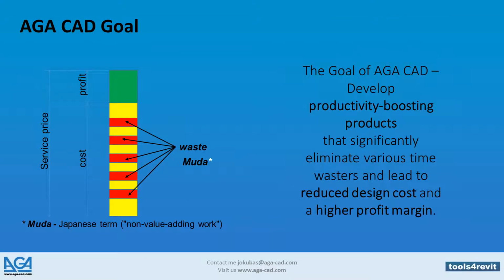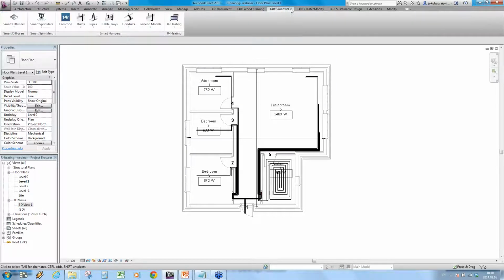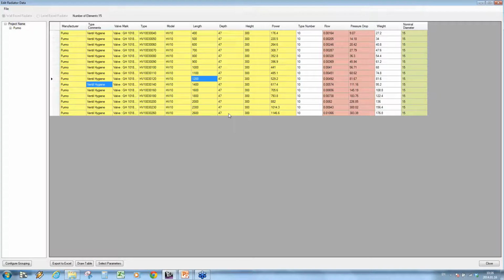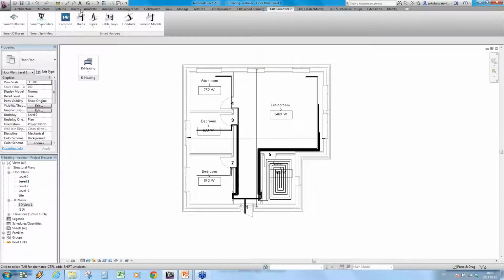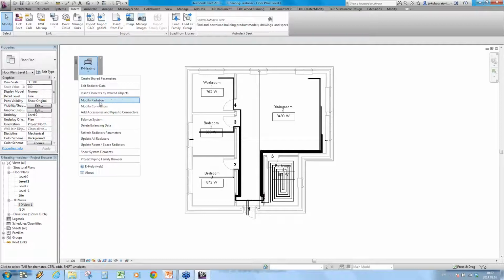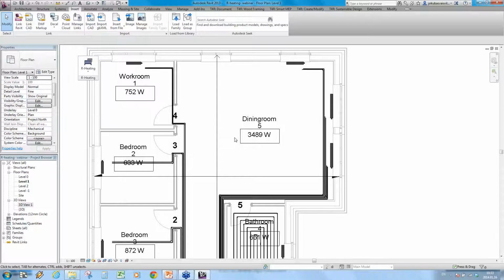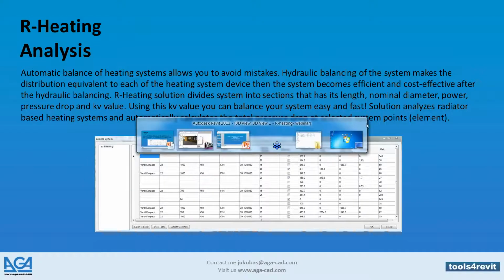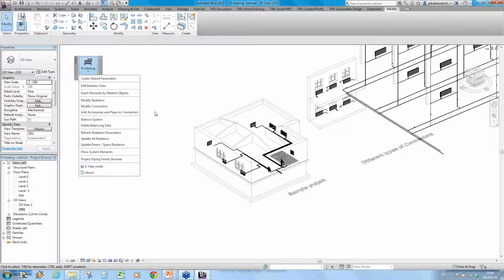AGA-CAD Webinar: REVIT MEP HEATING SYSTEM DESIGN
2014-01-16 web session based on radiator heating system design. During the sesion was demonstrated R-Heating solution from tools4revit. The possibilities of a solution is: dirstibute heating elements according different rules (solution has more than 10 000 different types of radiatos), add accessories and pipes to connectors on radiators, balance heating system.